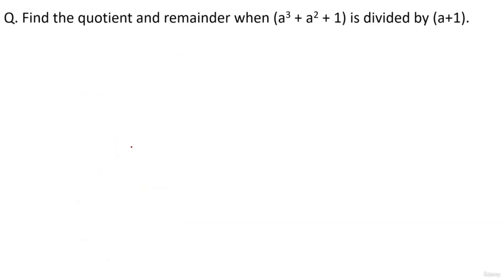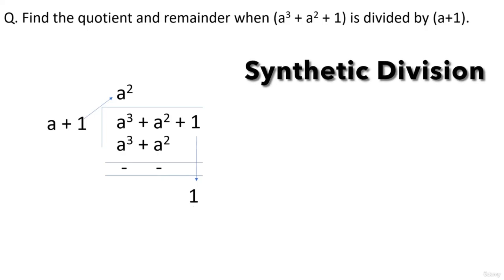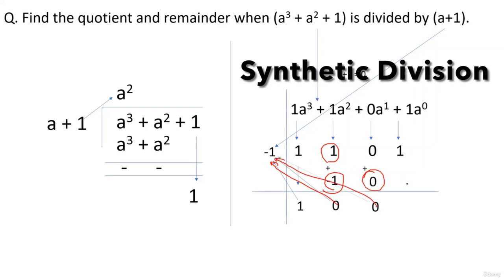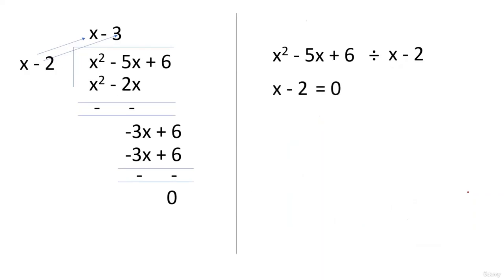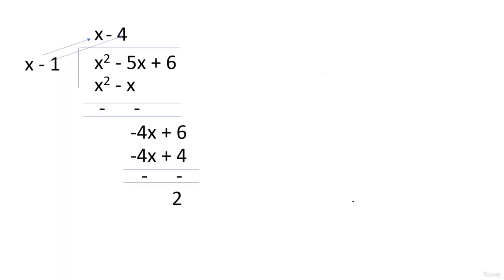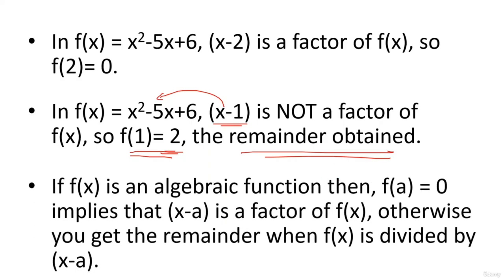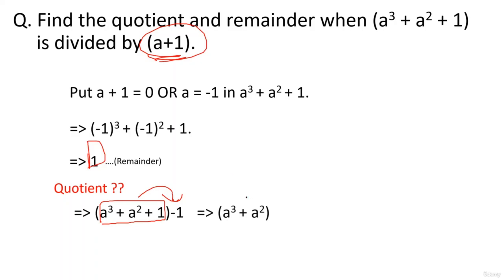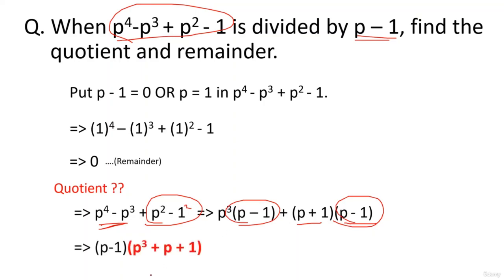CAT Prep | MBA Exam | CRT | Bank Exams | Lecture 48 Remainder Theorem for Polynomials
In this video, we will understand the concept of remainder theorem of Polynomials.